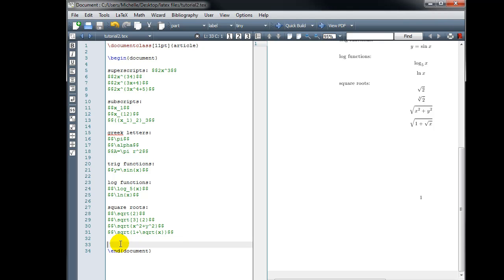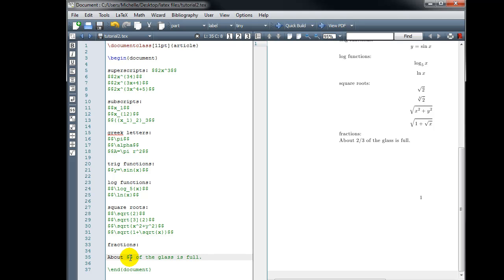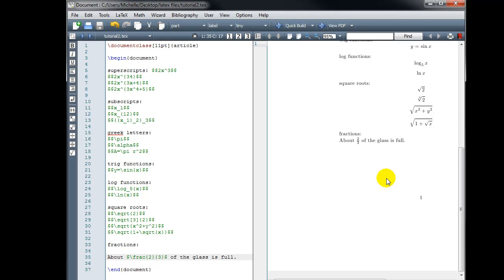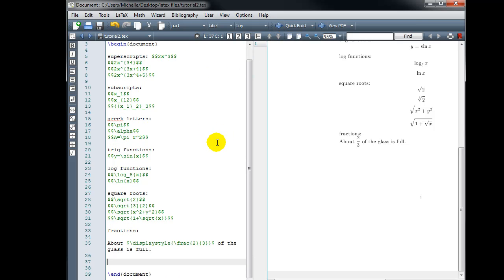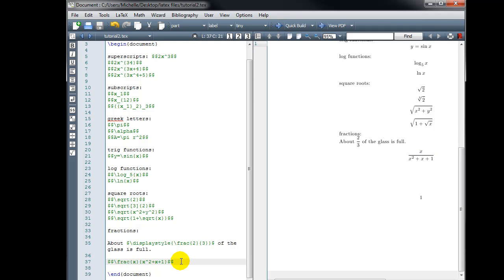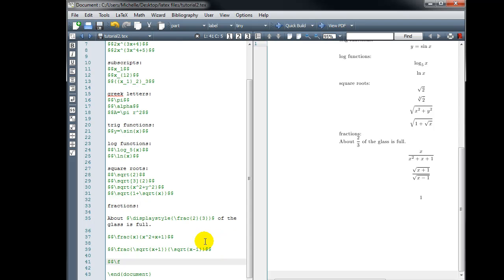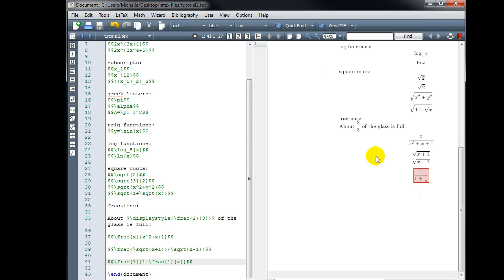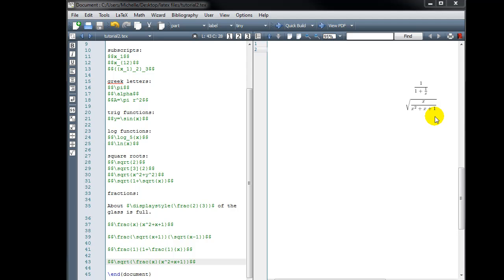LaTeX Tutorial 2 - Common Math Notation - Part 2/2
LaTeX tutorial using Texmaker. Topics include: superscripts, subscripts, greek letters, trig function, logarithmic functions, square roots, fractions, and displaystyle.